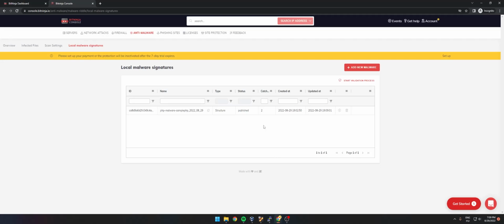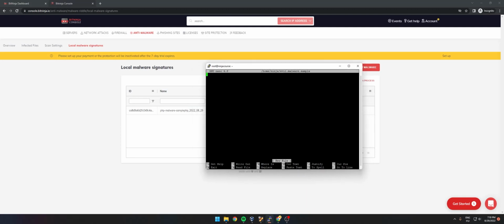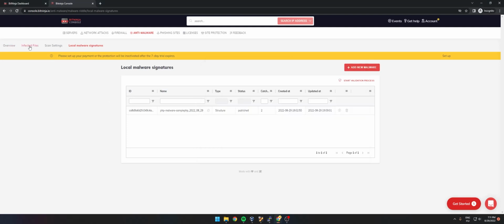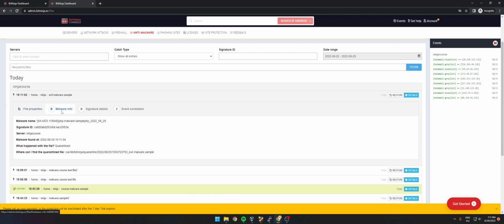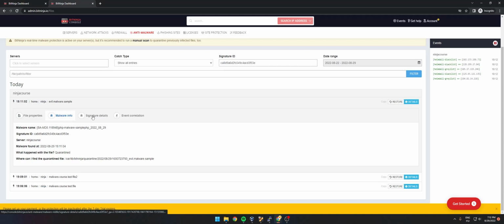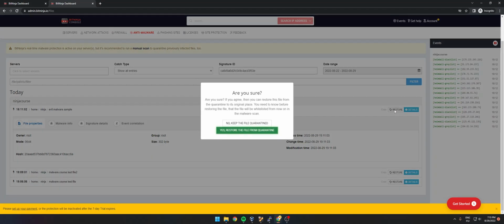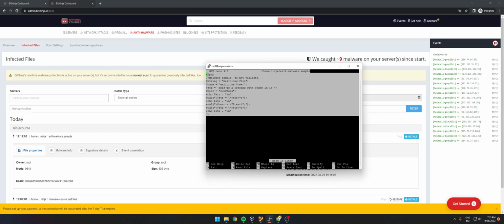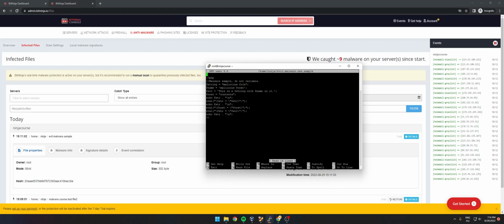23. How to Restore Files from Quarantine using BitNinja Dashboard